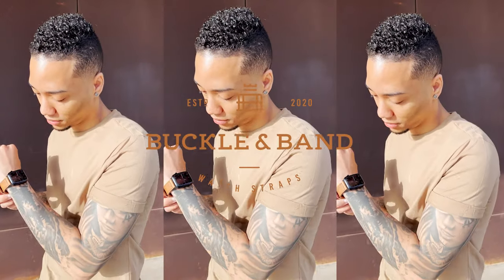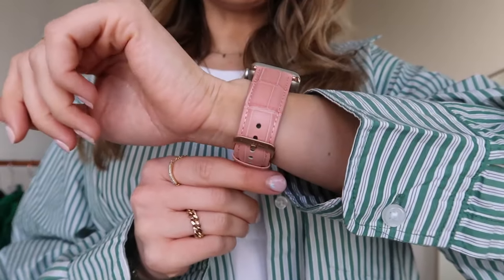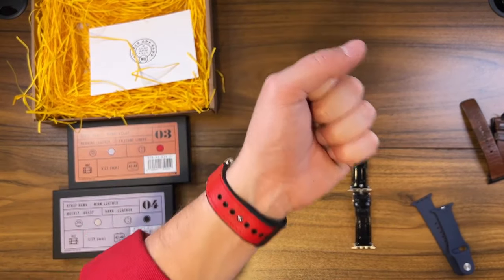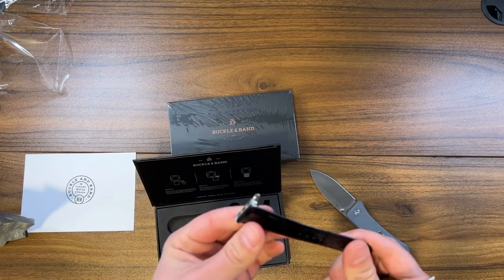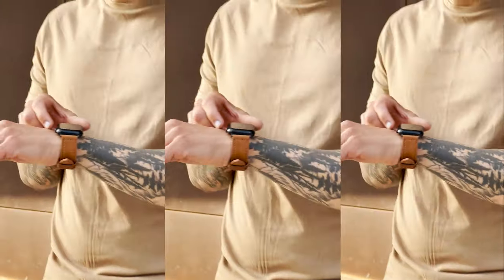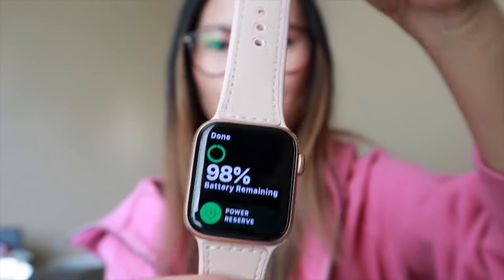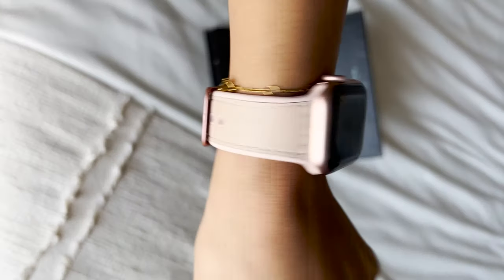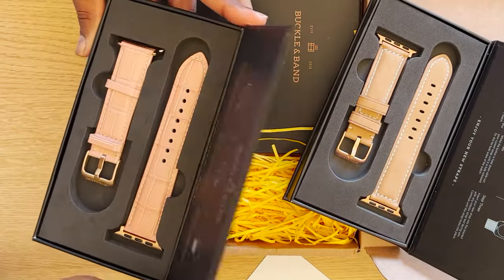Buckle & Band Testimonials - Apple Watch Straps ❤️❤️❤️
Just a selection of some of the great feedback we've been getting from Buckle and Band since launching this year.